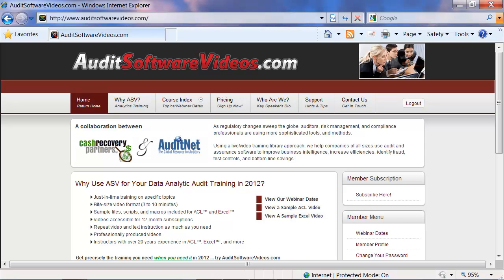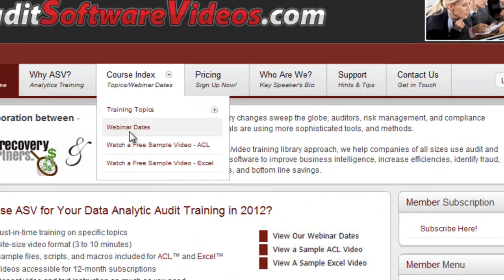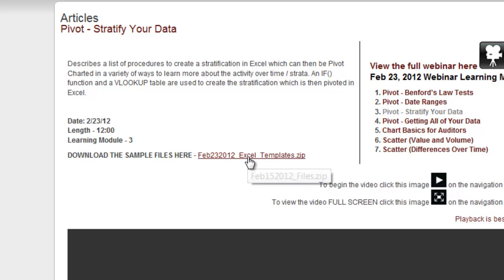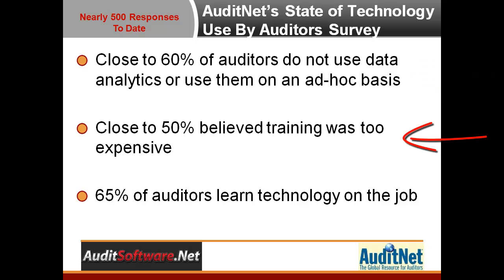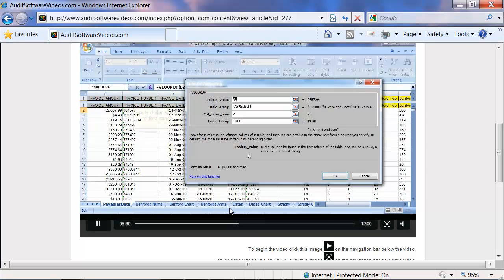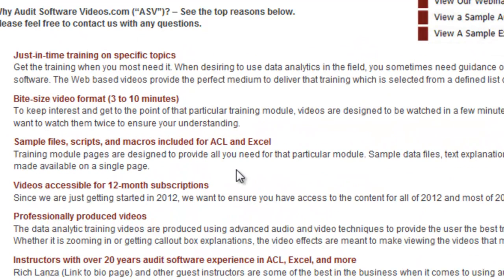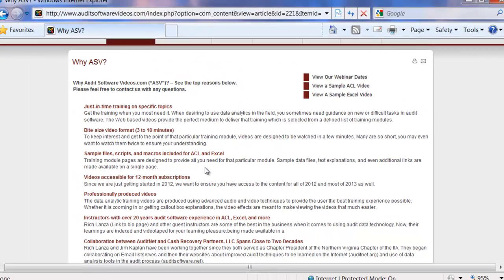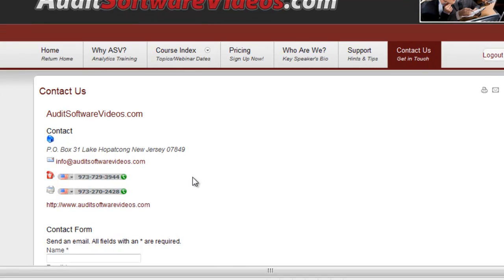Why Use AuditSoftwareVideos for Your Data Analytic Training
Auditors and finance managers need access to just in time training when they are working in the field.  Recent surves by Auditnet prove that most professional learn on the job and also feel training can be expensive.  With low cost topical videos, AuditSoftwareVideos.com provides over 60 hours of data analytic training in products like ACL Software, Microsoft Excel, Microsoft Access, IDEA Software, ActiveData for Excel, and WizRule.  Videos can be viewed over and over to absorb the information on a 24 / 7 basis.  Auditors can now learn anytime they choose and re-learn concepts while in the field which is when they need it the most.